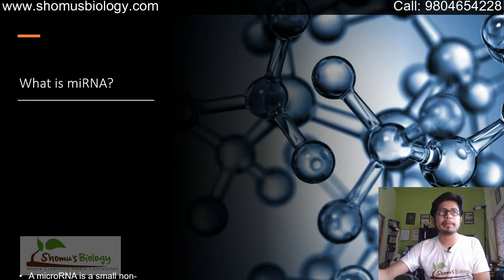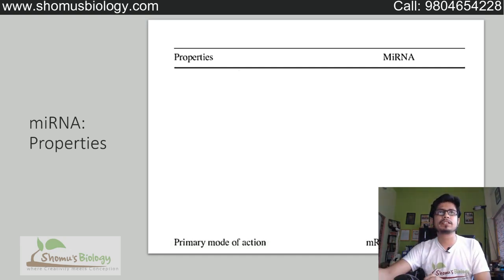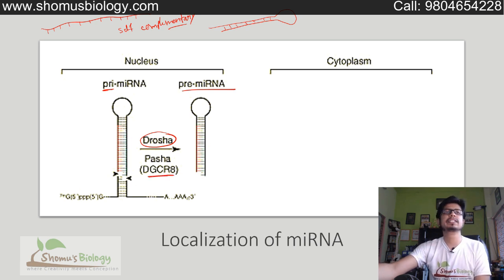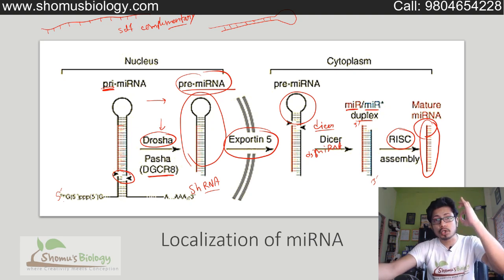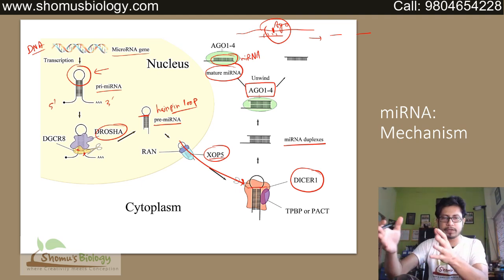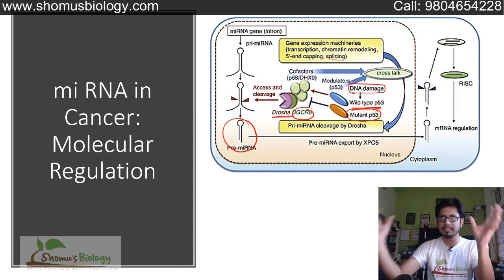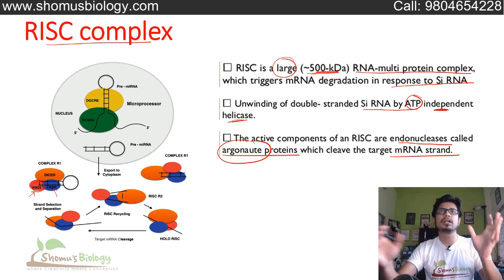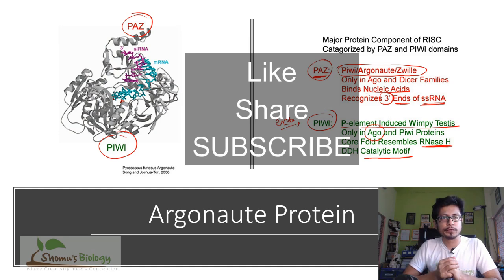miRNA | micro RNA mechanism of gene silencing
miRNA | micro RNA mechanism of gene silencing - This lecture explains about the details mechanism of miRNA gene silencing. The process of micro rna or miRNA mediated gene silencing will be clearly explained with the help of this video lecture. Microrma is a type of rna interference or RNAi type of small double stranded rna with endogenous origin inside the cell and it cleaves target rna before the translation process.
What is Microrna?
How micro rna produced?
How micro rma works?
Microrna mechanism
MiRNA mediated gene silencing mechanism
Principle of miRNA mediated gene silencing.
This lecture will be helpful for CSIR net, Gate, icmr jrf, ICAR net, bet, JNU, ncbs, IISER PhD entrance exams.